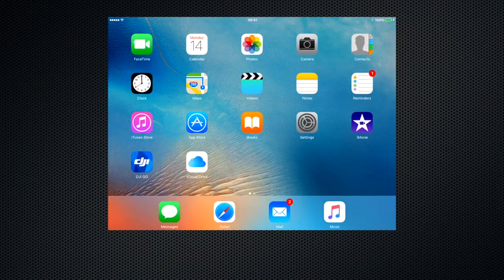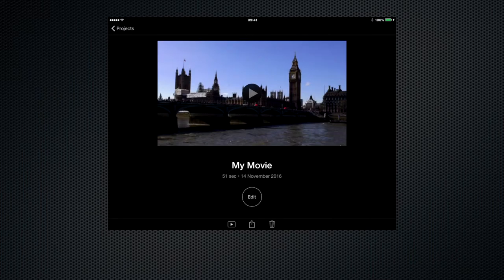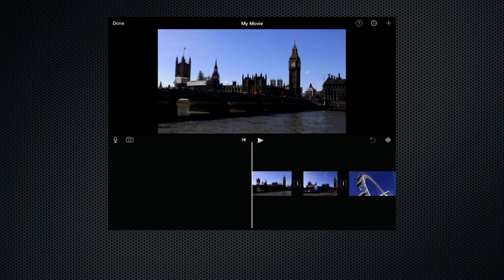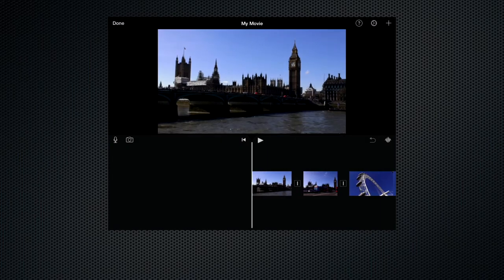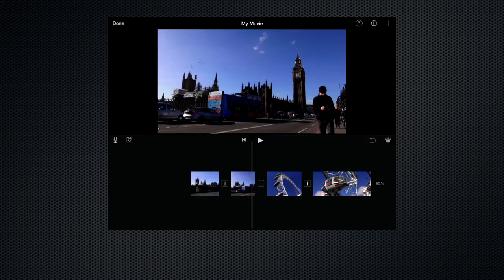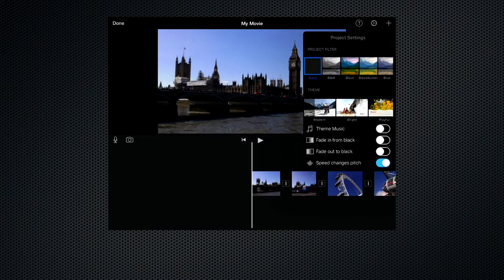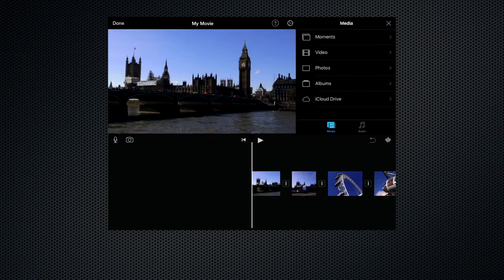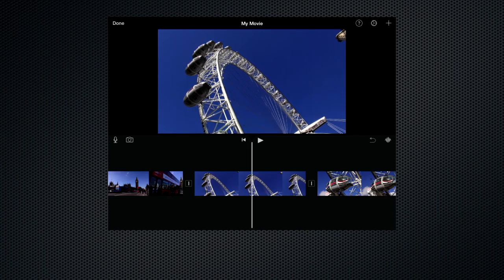iMovie Tutorial - iPad and iPhone app overview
iMovie Tutorial for iPad and iPhone

In this short iMovie tutorial I go through the basics of the iMovie app for iOS devices such at the iPad and iPhone.

This film is designed as a beginners guide to iMovie and you will need no previous experience of using the app. I will show you how to use iMovie to create a simple project from scratch, trim and move clips, create transitions and how to export your completed project.

When iMovie is used in conjunction with the device’s in-built camera, your iPhone and iPad become incredibly powerful film-making tools. They have the benefit of being simple to use, always available and, best of all, free.

iMovie editing is quick, easy and fun, giving you the ability to create some awesome vlogs, youtube movies and short films right there in your hand.

iMovie editing and iphone video is no longer a mysterious black art.